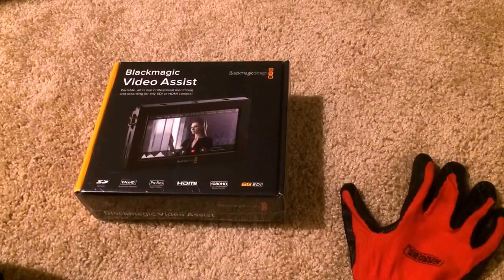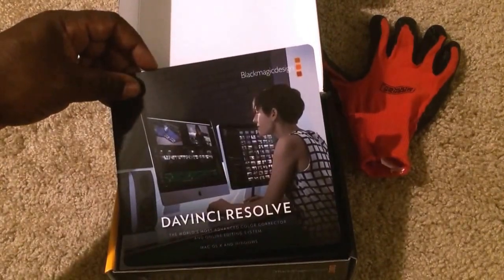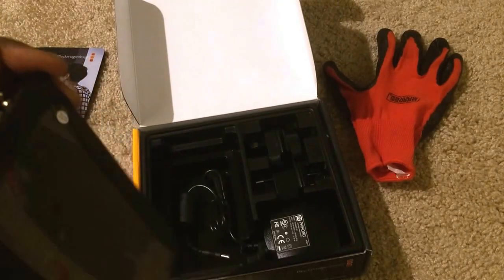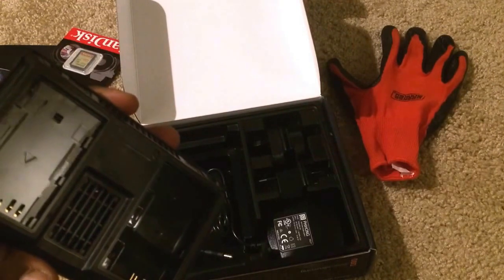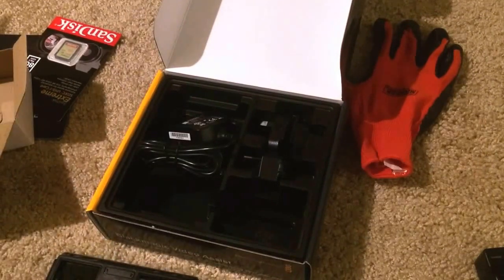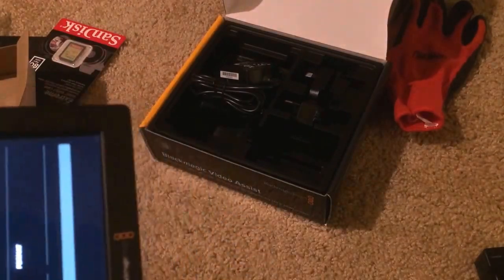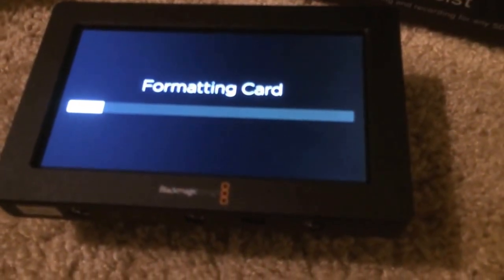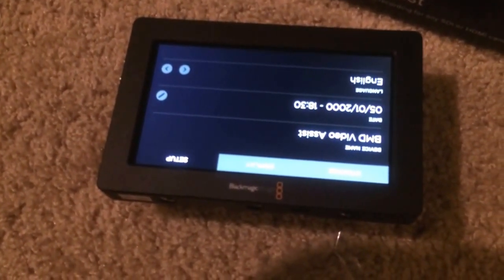Blackmagic Design Video Assist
In stock

First look up black magic designs video assist. UHS capable SD cards serve as the recording media for this hybrid monitor/recorder.